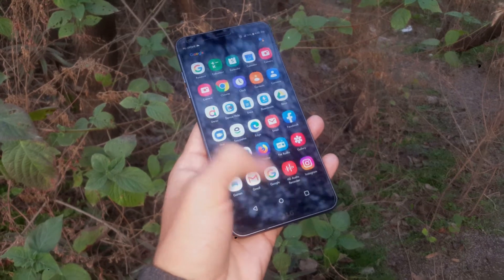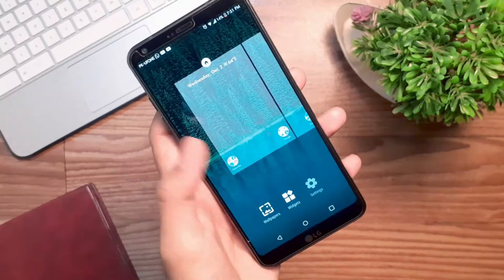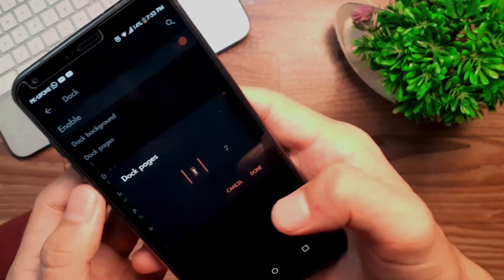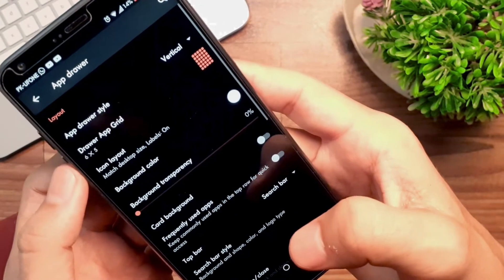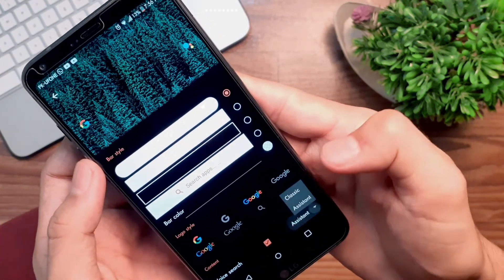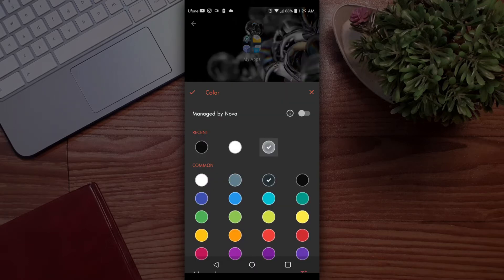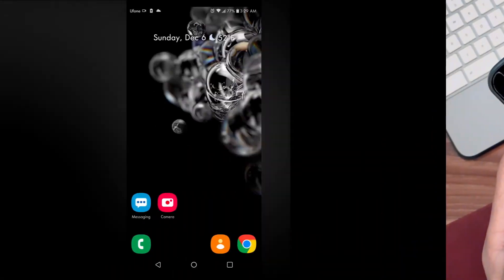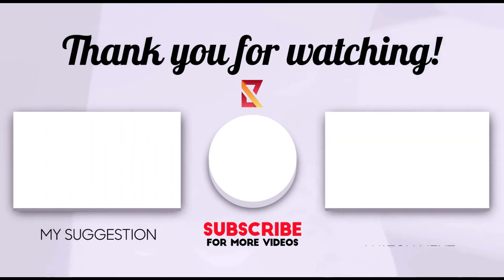Samsung's ONE UI Look on any Android Smartphone?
Get Samsung's One UI Look On Any Android Device using 2 easy-to-use Apps.